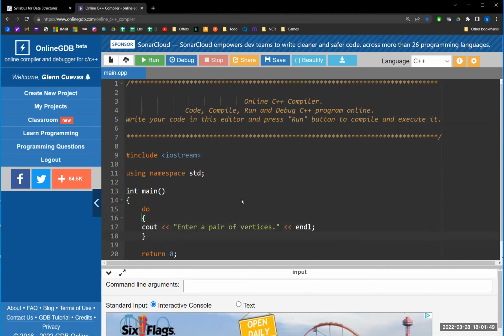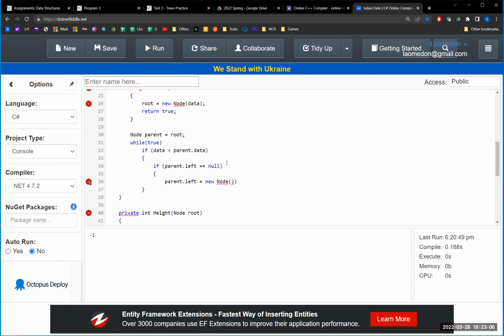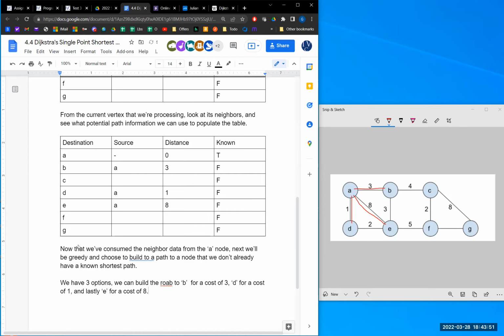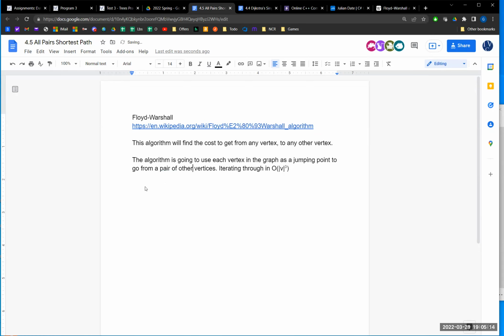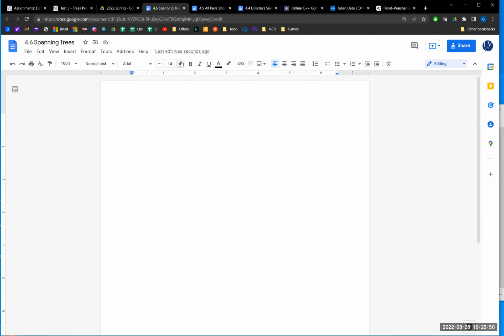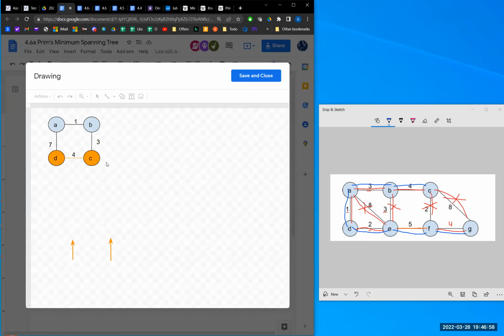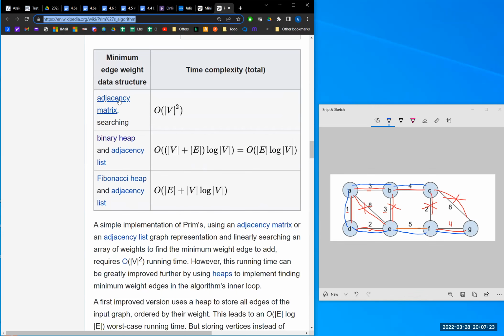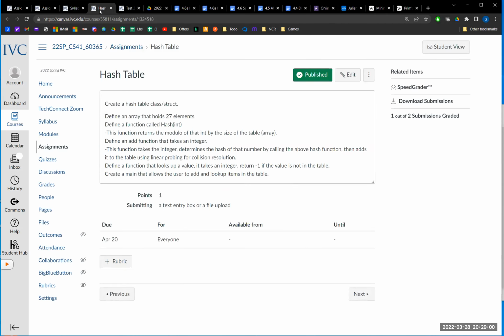Class Recording of CS41 Data Structures on 2022 MAR 28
00:00:00 Class Begins
00:00:53 Graph Matrix Lab & "cin" Code Review
00:06:04 (Verbal) Student Graph Matrix Lab Question
00:15:22 Program 3 Code Review
00:31:30 Brief 3D Matrix Explanation
00:34:27 White Board 4.4; Dijkstra's Single Point Shortest Path
00:57:38 Test 4 Reference
01:02:53 White Board 4.5; All Pairs Shortest Path
01:18:44 Class Break
01:25:29 White Board 4.6; Spanning Trees
01:32:39 White Board 4.6a; Kruskal Minimum Spanning Tree
01:43:39 White Board 4.6a; Prim's Minimum Spanning Tree
02:16:14 Practice Test 3 In-Depth
02:26:12 General Test 3 Commentary
02:27:52 Hash Table Lab
02:28:44 Test 3//Schedule Commentary
02:30:06 General Question Time (Program 3)
02:30:35 Prof Halts Recording for Questions

Zoom Chat:

18:03:42  From Kelsey Swieton : I appreciate this explanation professor, I was one of the people that got super stuck with this part!
18:06:14  From Torie Pham : will the final cover everything from the beginning?
18:06:40  From Glenn Cuevas : yup
18:06:56  From Torie Pham : Thank you
18:08:53  From Mohamed Hasan : to make a matrix with diff col and rows, we'd just use a diff variable for both correct?
18:09:02  From Mohamed Hasan : size variable I mean
18:12:45  From Mohamed Hasan : hmmmmmmmmm
18:13:09  From Vincent Tran : for (int I = 0; i‹ cols; i++) should be i‹ rows
18:13:39  From Mohamed Hasan : flush buffer maybe?
18:15:43  From Torie Pham : Is it possible for you to go over number 5-8 for program 3?
18:15:50  From Mohamed Hasan : for 3rd matrix, we just addd another * and another varible?
18:15:58  From Mohamed Hasan : i mean 3d
18:31:51  From Torie Pham : Thank you prof. My code looks janky so I wanted to see what's the right way to write these functions
18:34:13 From Glenn Cuevas
18:51:56  From Brandon Jacobson : 8
18:51:56  From Yaseen Patel : 8
18:51:57  From Erick Bernal Padilla : 3 +5
18:51:58  From Danny Pham : 8
18:52:09  From Danny Pham : 5+2=
18:52:10  From Mohamed Hasan : 1+2+5
19:02:48 From Glenn Cuevas
19:07:06  From Mohamed Hasan : graphs is a,b,d,e prof
19:15:54  From Torie Pham : e?
19:15:57  From Brandon Jacobson : I would imagine e
19:19:14  From Glenn Cuevas : Take 5 minute break.
19:25:39 From Glenn Cuevas
19:32:52 From Glenn Cuevas
19:43:23  From Torie Pham : Good
19:43:25  From Mohamed Hasan : pretty good
19:43:45 From Glenn Cuevas
19:46:32  From Aidan Chen : ...
19:58:16  From Vincent Tran : F
19:59:14  From Torie Pham : c
19:59:15  From Mohamed Hasan : c
19:59:21  From Brandon Jacobson : c
19:59:23  From Benjamin Bunk : c
20:00:15  From Mohamed Hasan : a and e
20:00:25  From Torie Pham : b
20:00:27  From Mohamed Hasan : oh b
20:01:16  From Benjamin Bunk : keep 3
20:05:29  From Mohamed Hasan : very good
20:06:33  From Mohamed Hasan : whats the big oh
20:09:53  From Glenn Cuevas : Take 5 again.
20:20:13  From Mohamed Hasan : yes
20:22:46  From Mohamed Hasan : keeps doubling?
20:27:34  From Mohamed Hasan : cant do
20:28:24  From Mohamed Hasan : do we use imaginary numbers in algorithms?
20:28:50  From Mohamed Hasan : oh right duh
20:31:09  From James Pantigoso : do we not have anymore labs after hash table?
20:31:10  From Mohamed Hasan : 3 people submitted only?
20:31:12  From Mohamed Hasan : woah lol
20:31:16  From Mohamed Hasan : ohhhh
20:31:20  From Daniyal Afzal : nah only 3 graded
20:31:21  From Mohamed Hasan : my chat blocked
20:31:24  From Mohamed Hasan : rest of the part
20:31:47  From Yaseen Patel : awe man I felt really accomplished for a second
20:31:55  From Mohamed Hasan : me too hahaa
20:32:08  From Mohamed Hasan : thank you professor
20:32:12  From Mohamed Hasan : you too
20:32:16  From Pranath Chamala : Thank you professor
20:32:18  From Torie Pham : thank you prof!
20:32:19  From Daniyal Afzal : thanks prof
20:32:22  From Brandon Jacobson : Have a good night professor
20:32:26  From Rohan Murgai : ^
20:32:29  From Junghyeon Cha : thank you
20:34:12  From Rohan Murgai : our due dates are at exactly 11:59 PM, a while ago I turned in something at exactly 11:59 which canvas corroborates, but Canvas said the assignment was late anyway;  was that considered late?
20:34:58  From Rohan Murgai : ok thank you
20:35:10  From Torie Pham : I didn't quite catch it. If we turned it in yesterday, does the penalty apply?